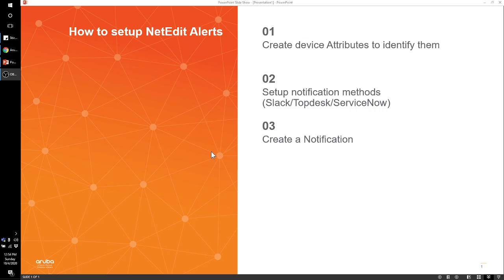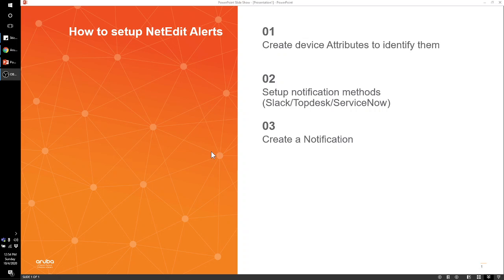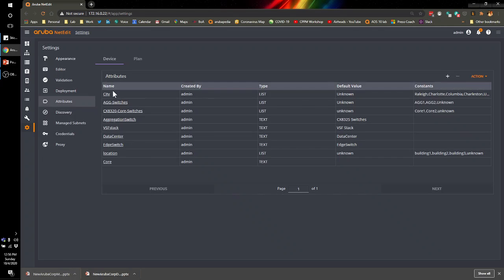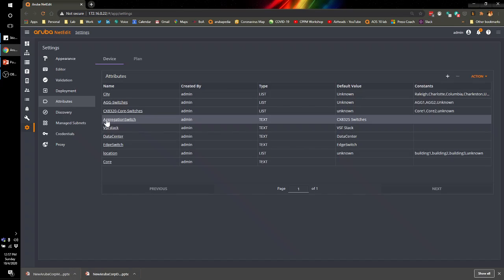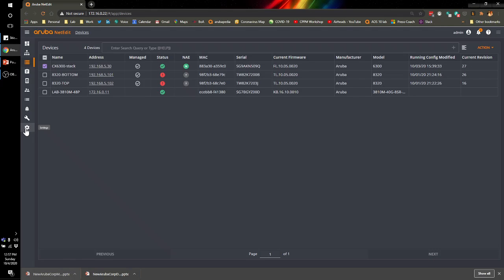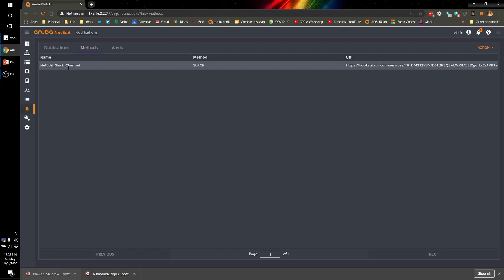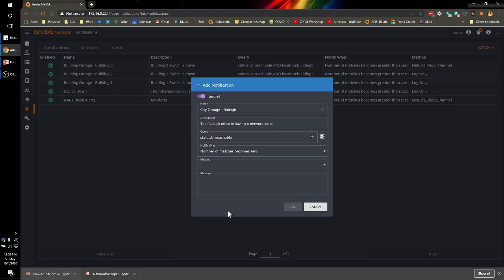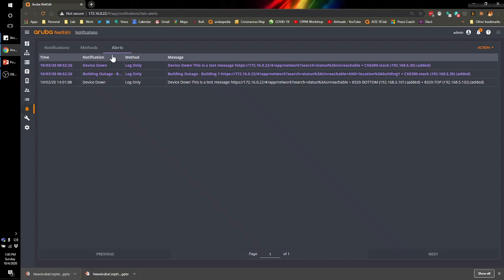Aruba NetEdit Alerts Creation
This explain how to create an alert within NetEdit for monitoring CX switches.